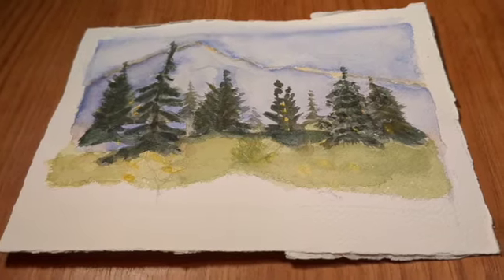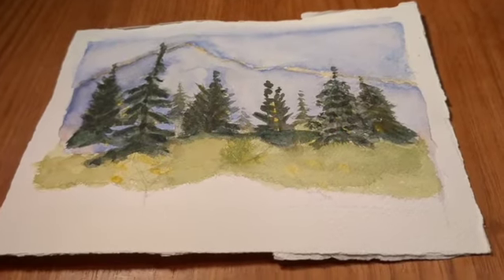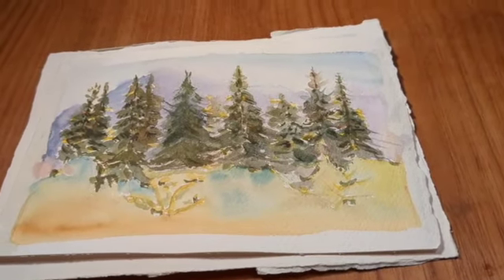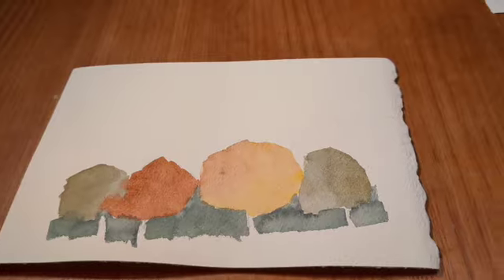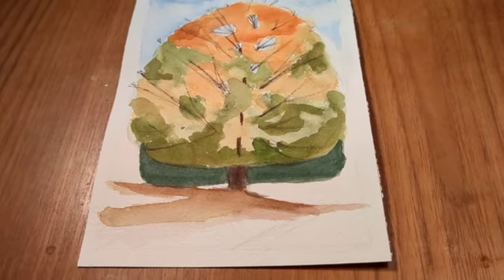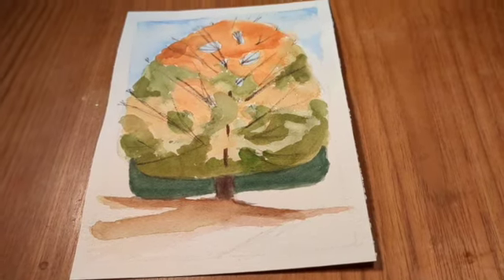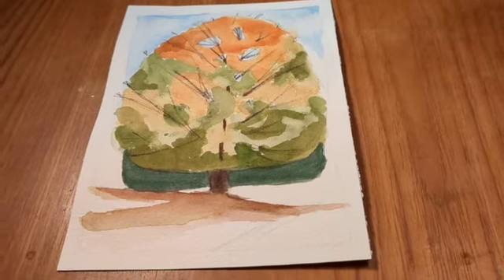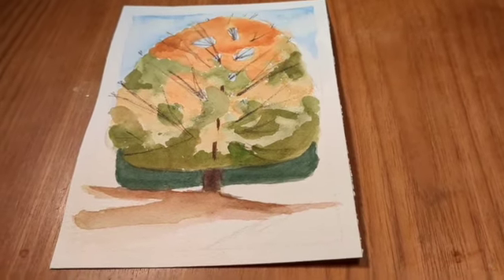Painting watercolor trees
Learning to paint watercolor trees from Shari Blaukof's "sketching trees" online class.